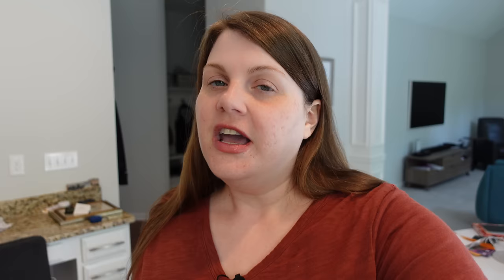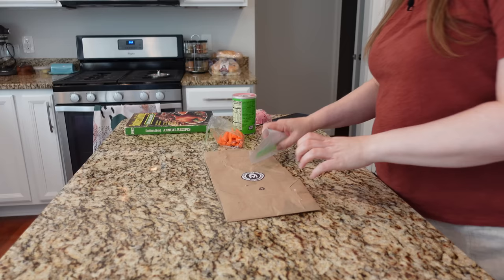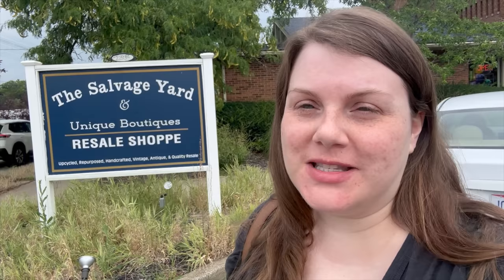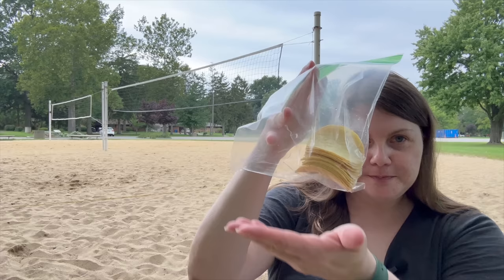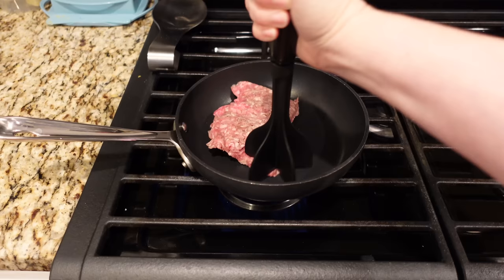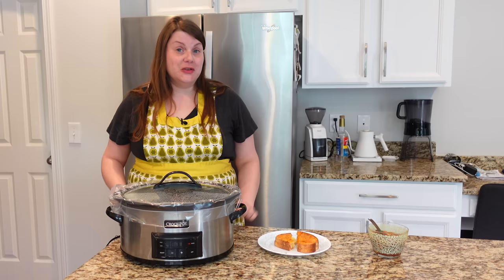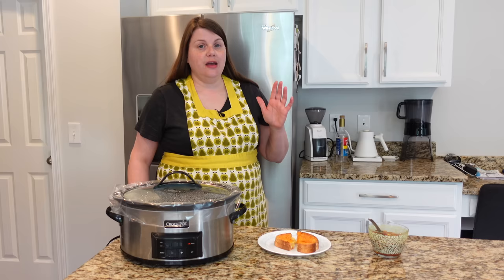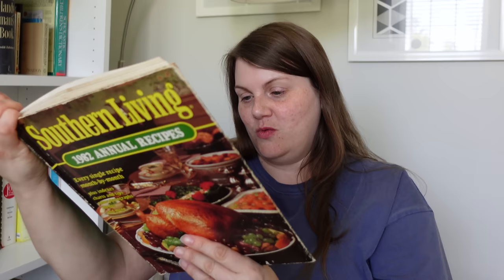Full Day of 1980s Meals 🍽️ Southern Living recipes from 1982!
Join me for a full day of 1980s meals using Southern Living recipes from 1982. Do you remember what cooking in the 1980s was like? This time, I can actually say that I do!

SMARTAKE Slow cooker liners
On sale from 9/4/23 - 9/10/23
(please note: SMARTAKE sent these to me free of charge to try, and I do provide my honest reaction and review of them!)

Southern Living 1982 Annual Recipes
OXO Kitchen scissors
Rival Crock Pot Cooking
McCall’s Cook Book (1963)
Edna Eby Heller’s Dutch Cookbook

COTTAGE EGG SALAD SPREAD (pg 146)
6 hard cooked eggs, chopped
1 - 8oz carton cream style cottage cheese
1tsp chopped chives
1/2tsp dried dillweed
1/2tsp dry mustard
1/4tsp salt
1/4tsp pepper
Combine all ingredients; mix well. Cover and chill. Serve as a sandwich spread. Makes about 2 cups.

VEGETABLE BURGER SOUP (pg 6)
1/2lb ground beef
1 - 16oz can stewed tomatoes, undrained
1 - 8oz can tomato sauce
2c water
1 - 10oz package frozen mixed vegetables
1/4c dry onion soup mix
1tsp sugar (optional, I did not use it)
Cook beef in a heavy saucepan until browned. Drain off drippings. Stir in remaining ingredients and bring to a boil. Cover and reduce heat; simmer for 30 minutes, stirring occasionally. Makes about 8 cups.
* After I browned the ground beef, I placed all ingredients into a slow cooker and cooked on HIGH for 2 hours.

HOT FRENCH CHEESE SANDWICHES (pg 3)
2c (8oz) shredded sharp cheddar cheese
1/2c butter or margarine, softened
2 eggs
1/4tsp garlic powder
1/4tsp onion powder
16 slices white or rye sandwich bread
Paprika
Combine first 5 ingredients; beat at medium speed of electric mixer until smooth. Spread about 1Tbsp cheese mixture on to each of 8 bread slices. Top with remaining bread slices, and spread remaining cheese mixture on top of the sandwiches; sprinkle with paprika. Bake at 400 degrees for about 10 to 12 minutes. Makes 8 sandwiches.
Note: Sandwiches may be frozen. Wrap each unbaked sandwich in freezer proof wrap; freeze. Thaw sandwiches before baking.

TIMESTAMPS
0:00 Intro
1:47 Cottage Egg Salad Spread
6:45 Breakfast
11:24 Field Trip!
13:31 Lunch
15:53 Vegetable Burger Soup
21:00 Hot French Cheese Sandwiches
26:28 Haul & Cookbook Chat

MY FAV KITCHEN GEAR - seriously, I use this stuff ALL the time:
- Butterie Flip-Top Butter Dish

CAMERA GEAR:
- shooting grip/tripod
- phone tripod